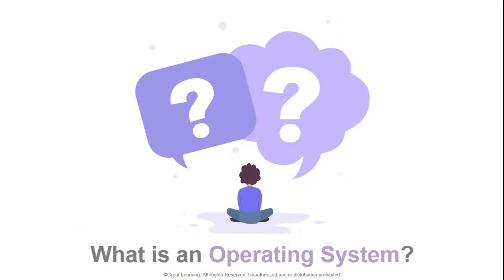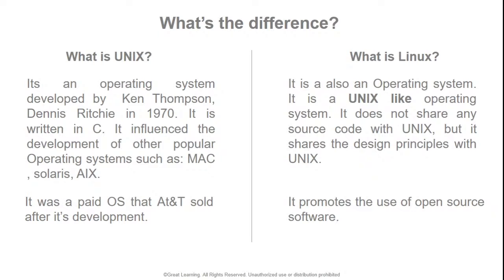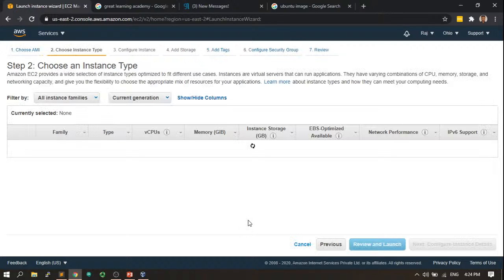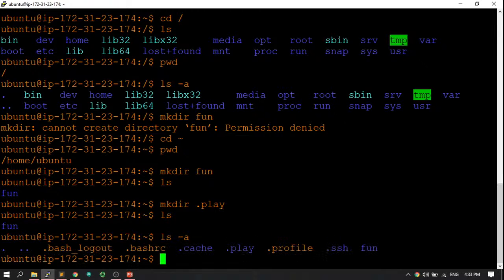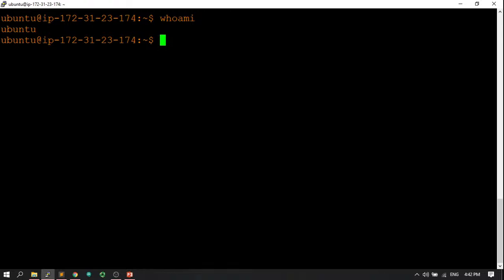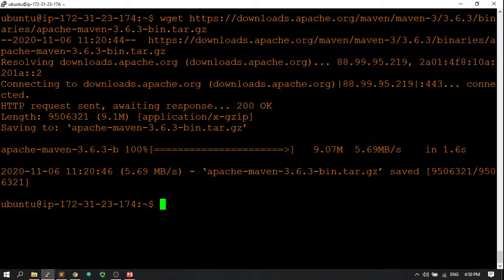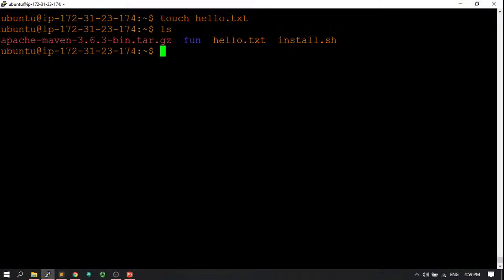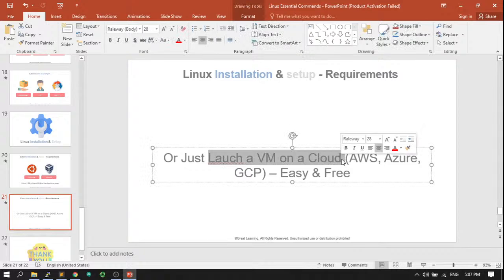Linux - Essential Commands | Great Learning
Great Learning brings you to this live session on "Linux - Essential Commands". the Linux kernel was developed to emulate UNIX OS. There are a lot of choices in the type of Linux system you can choose to use. They have a very wide range of uses in the industry as well as for personal use. In our session we will be learning about all the basics of Linux; Linux Overview, Text Handling, package management, user management.